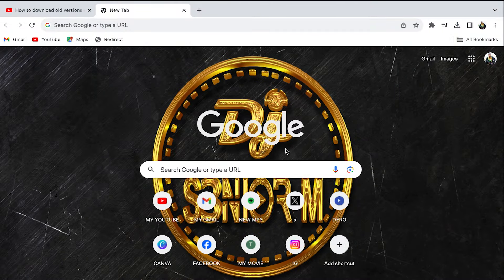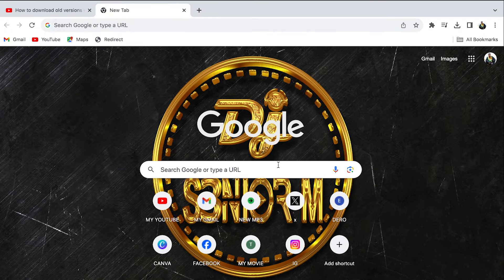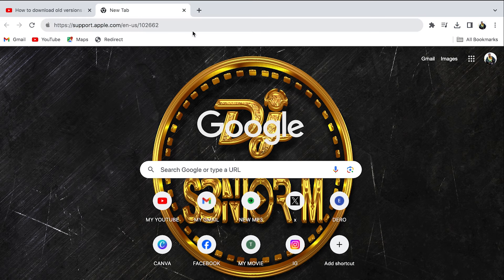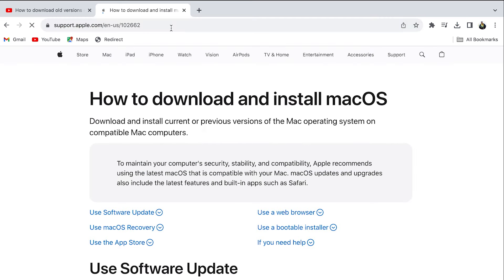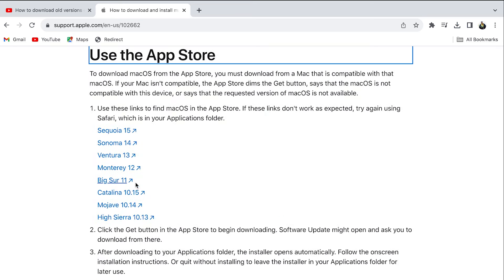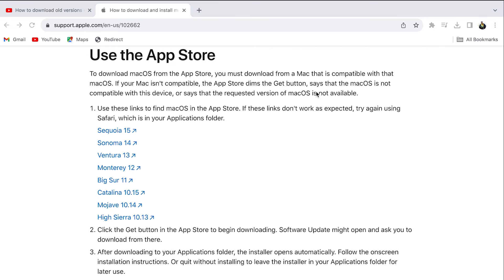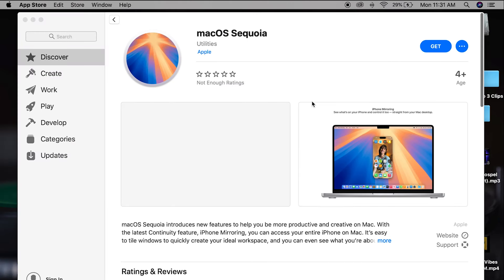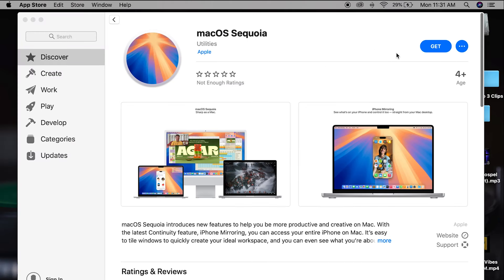How To Download And Install Latest macOs Sequoia On Old MacBooks(Quick & Simple)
Bring NEW LIFE to your OLD MAC by installing macOS Sequoia on your Unsupported Mac using the OpenCore Legacy Patcher (OCLP). In this video, I'll walk you through the entire process, from downloading macOS Sequoia to successfully installing it on your old MacBook Pro, MacBook Air or any other unsupported Mac model! This video is an easy to follow step-by-step walkthrough that ANYONE can follow!
For Easy Access Tap In The Link Down